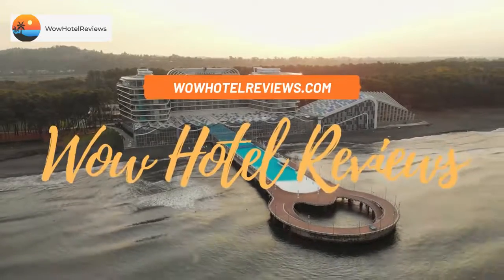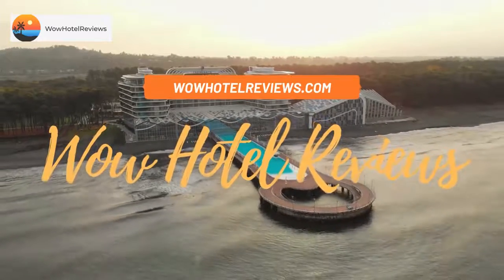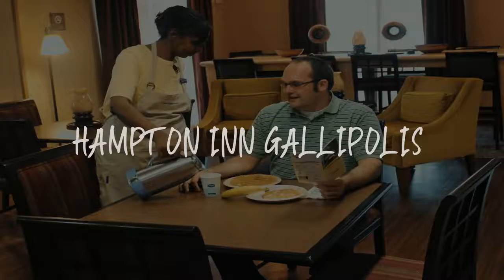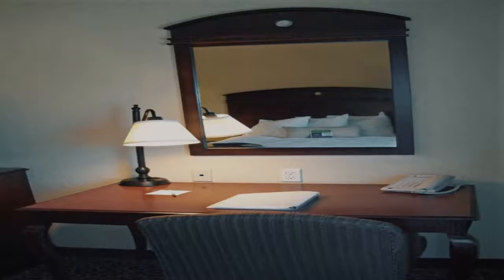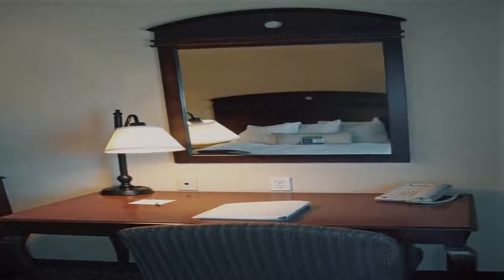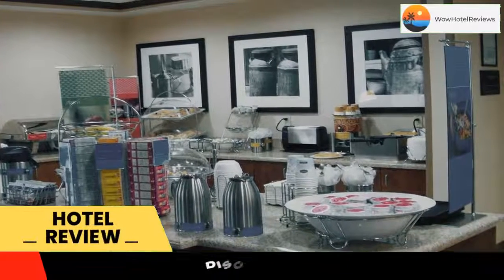Hampton Inn Gallipolis Review - Gallipolis , United States of America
Hampton Inn Gallipolis

This hotel is 3 miles from Gallipolis and the City Park with views of the Ohio River. The hotel offers an indoor pool and rooms with a flat-screen TV.
Hampton Inn Gallipolis rooms feature access to free Wi-Fi. The rooms are also equipped with a coffee maker and work desk. Guests can request wake up service from the front desk.
Gallipolis Hampton Inn provides guests with a daily breakfast and weekday newspapers in the lobby. The hotel also features a hot tub and gym.
The Hampton Inn is 3 miles from the Ariel Theater. The Gallia Meigs Regional Airport is within a 5-minute walk of the hotel.